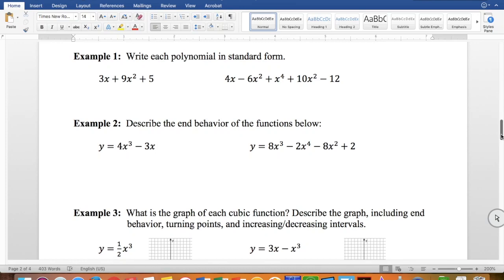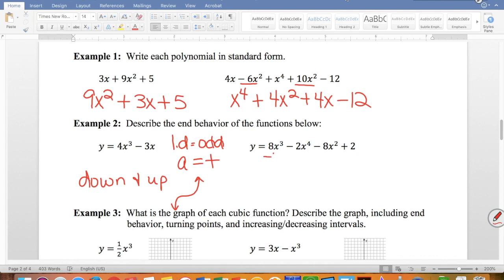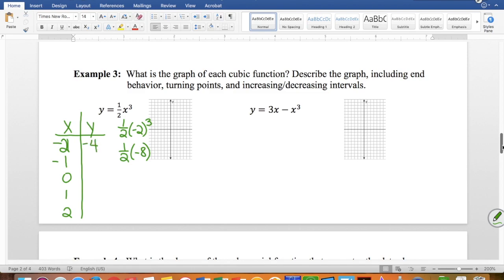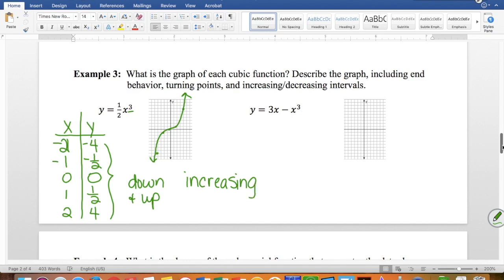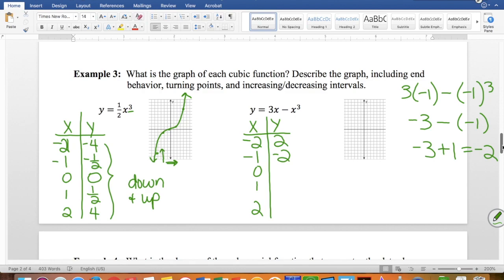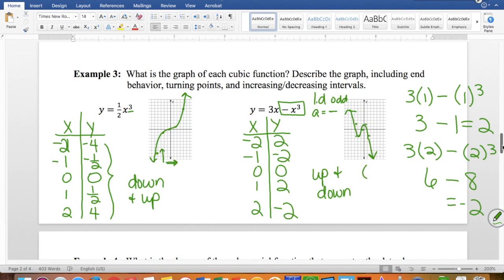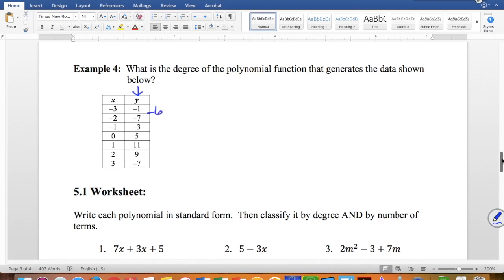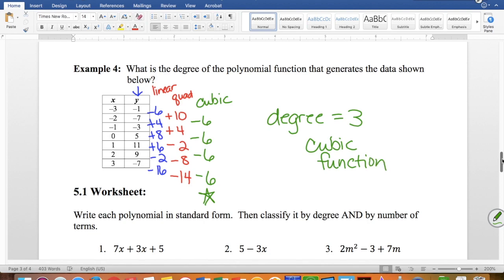5 1 Video Polynomial Functions